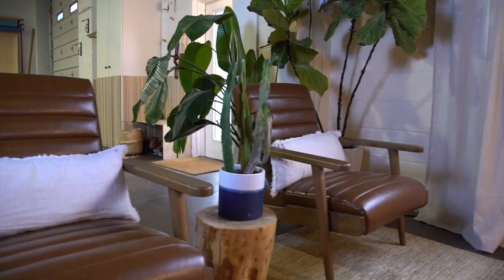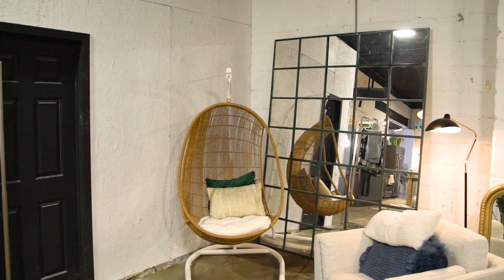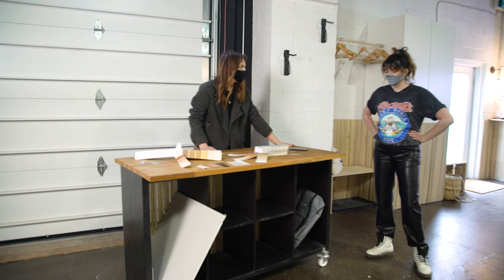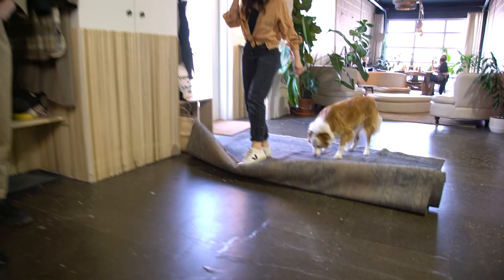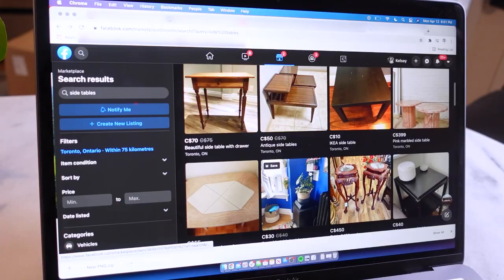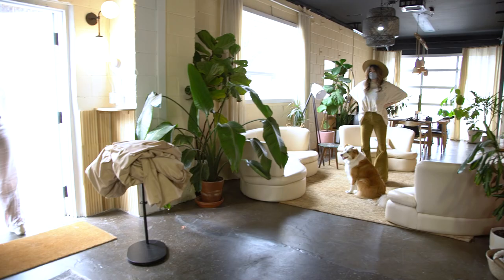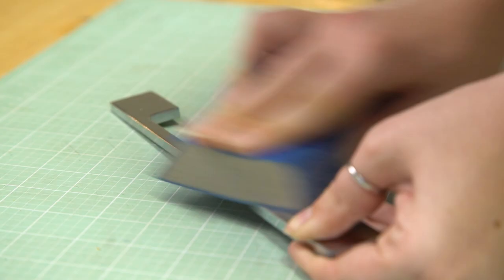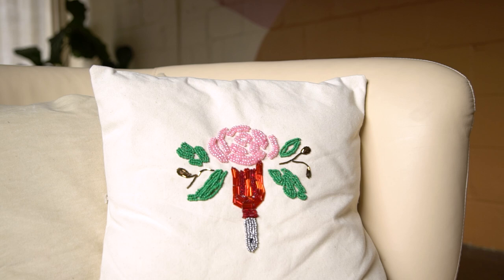coolest thrifted find for our office!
Although each space in our office looks amazing separately, it was really time to work on some problem areas and make it all have a cohesive vibe! We found an AMAZING set of couches for our lounge area which was truly one of the best home decor thrift finds we’ve ever gotten. It made a huge difference to freshen up the walls with some paint, add some decor elements like curtains, rugs and lights and even tackle a miscellaneous corner in our office that didn’t have much of a purpose before. You’ve all been waiting for it and its finally here, the final touches for the office on this season of Loft Vibes … well at least for now!

OTHER PLATFORMS
@thesorrygirls everywhere!

Edited by: Justin Abalos & Nick Liske